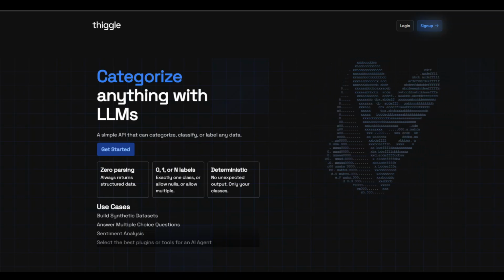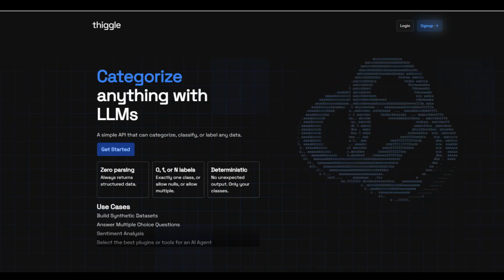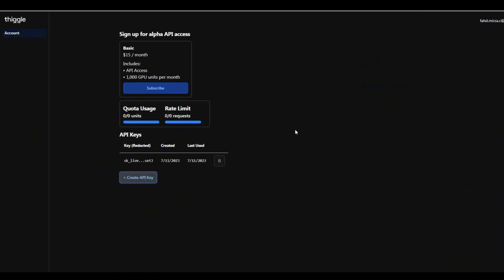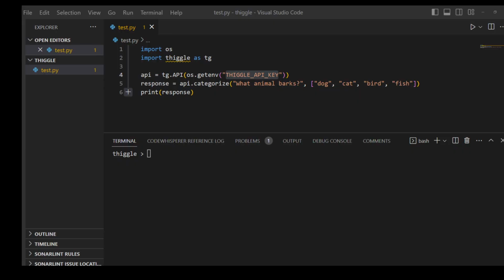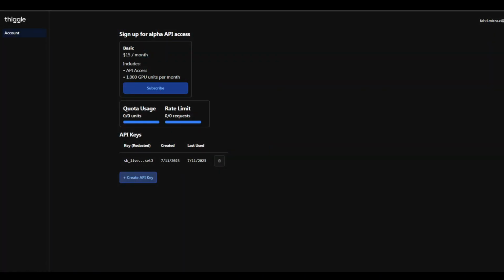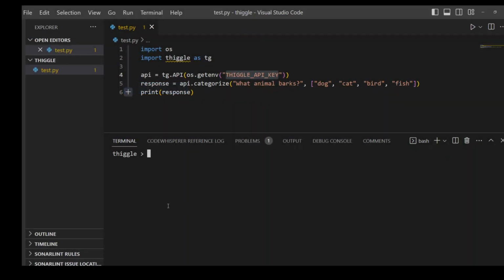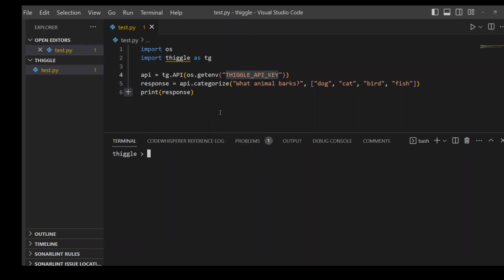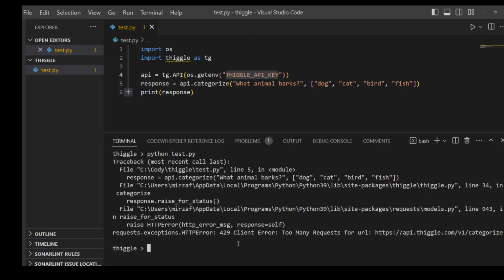Thiggle API with LLM Demo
Thiggle API by Matt Rickard is used to categorize and classify with LLMs with ease. This video shares step by step tutorial to use Thiggle API in Python. You can do MCQs, sentiment analysis, labelling of training data and much more with Thiggle.